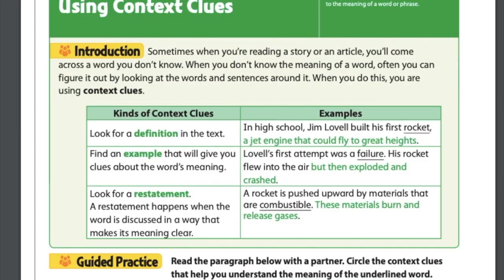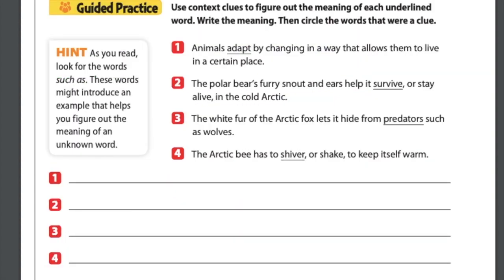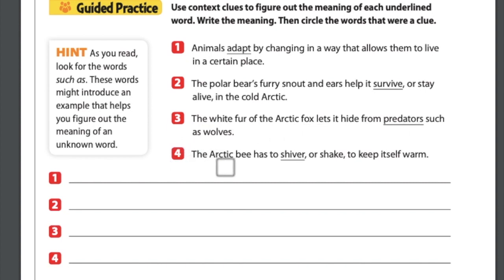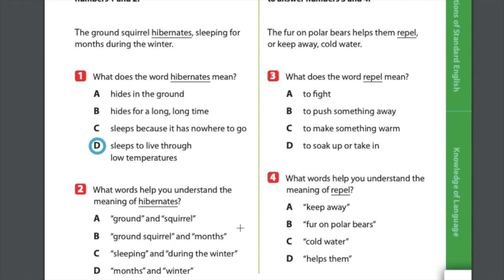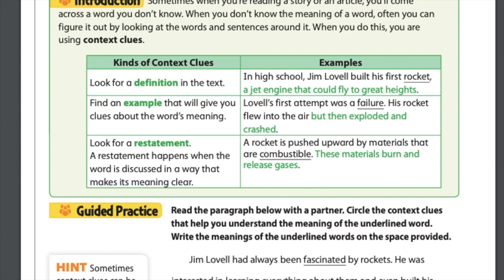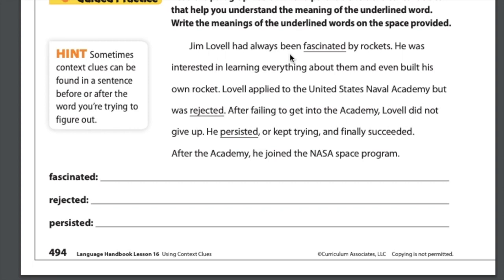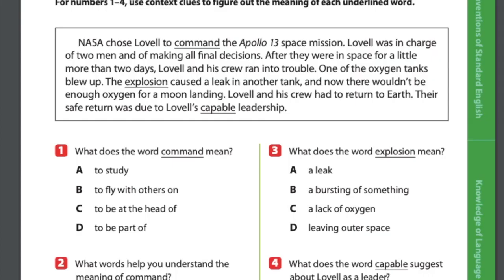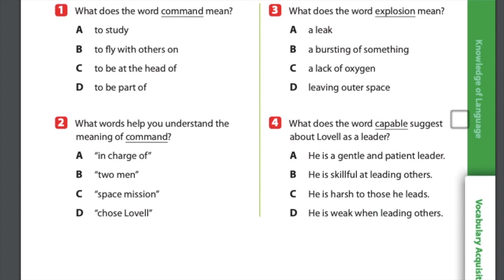RL 1.Wed Using Context Clues pages 494-495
This video uses pages 494-495 to practice using context clues to determine a word or word phrase's meaning.
Teacher provided lesson and modeling at start of video
Page 494 - skip to 5:50
Page 495 - skip to 9:25